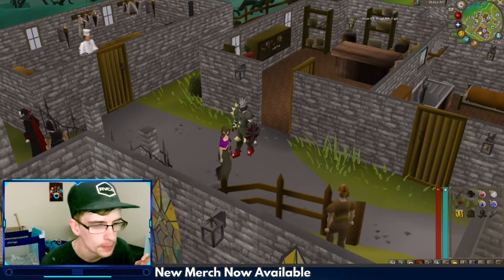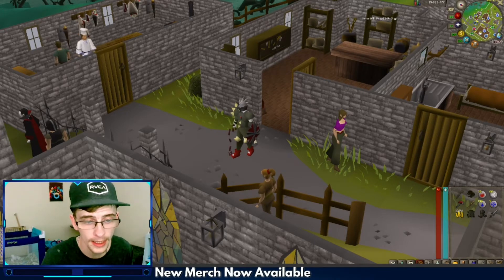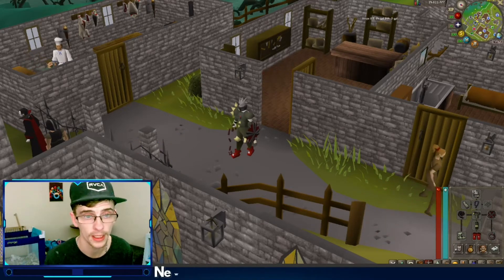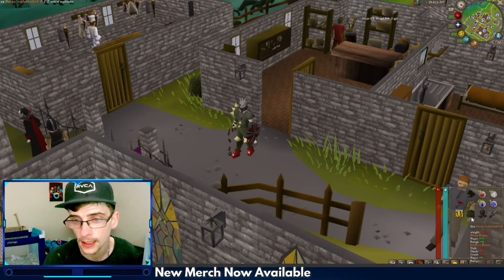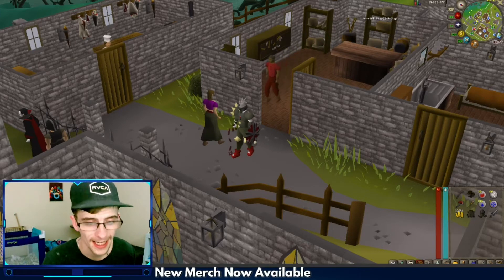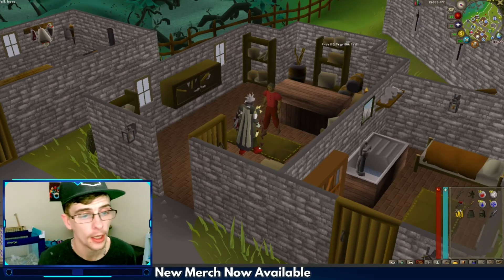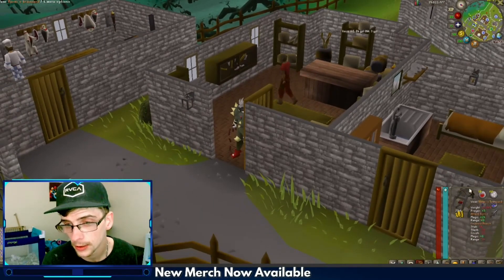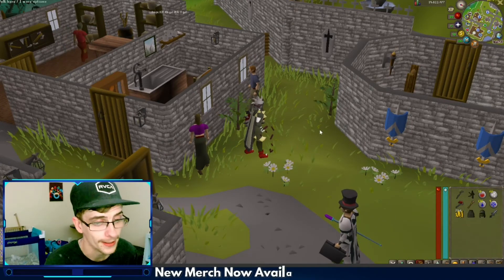Old School Runescape : How To Repair Barrows Gear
welcome back to another old school runescape video , this time showing you how to repair your barrows gear in this real quick video

you save 5% AND this channel makes money per purchase